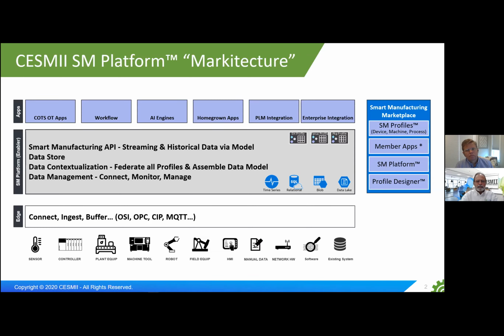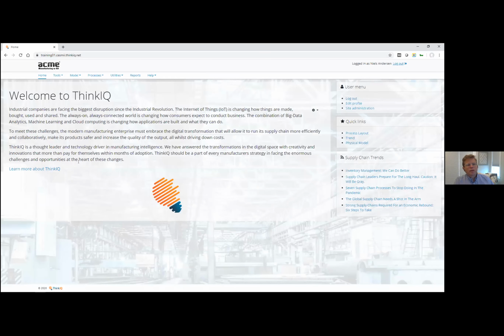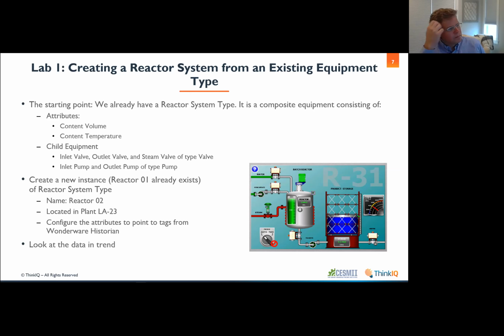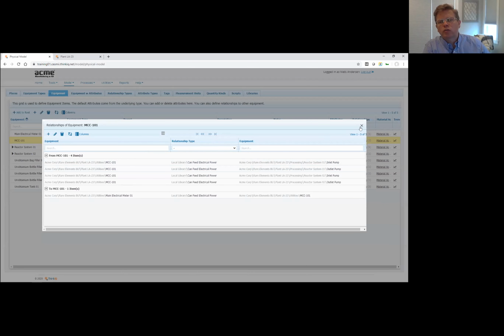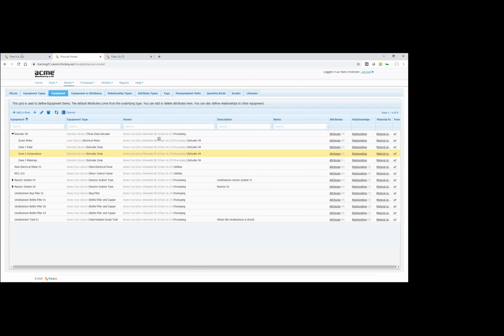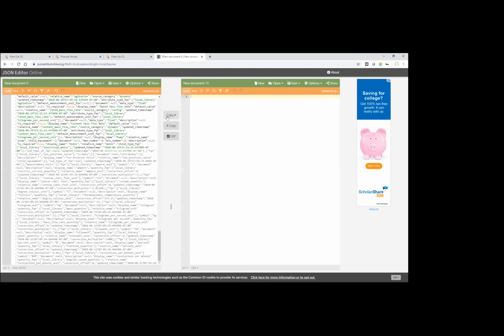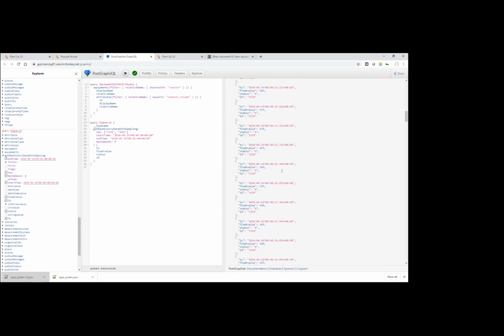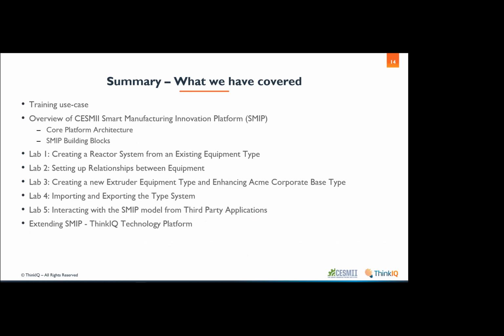CESMII Innovation Platform - Training - Introduction to Data Modeling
This video explains the concept of data modelling in the CESMII Innovation Platform.  Presented by ThinkIQ.